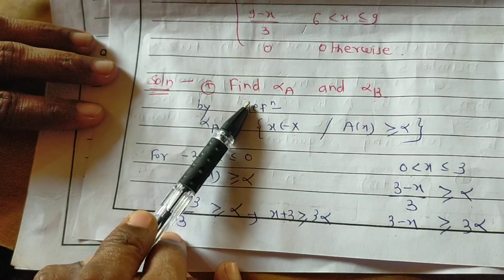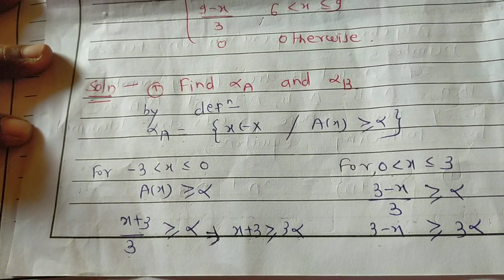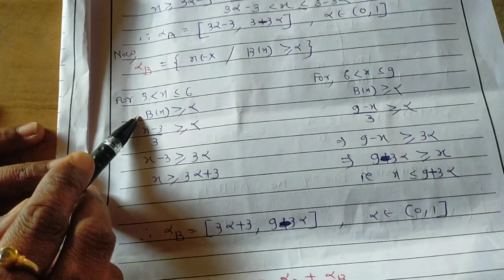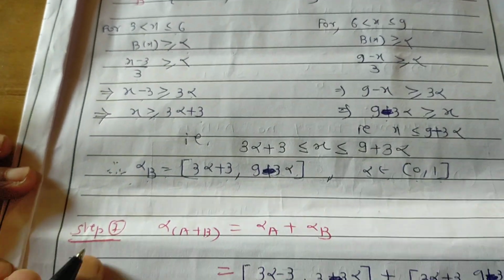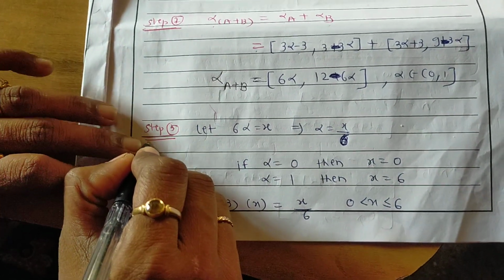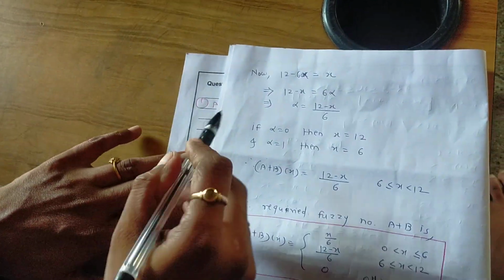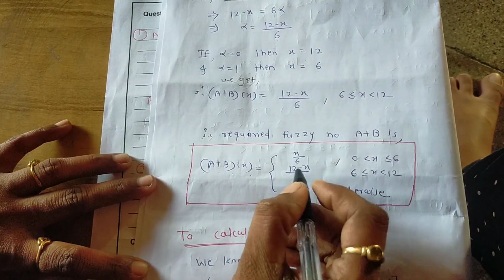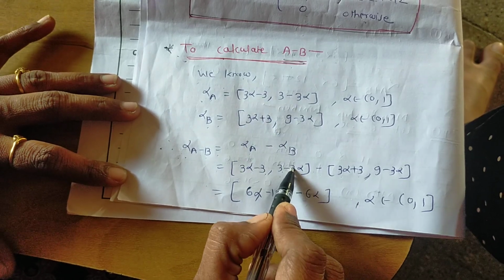Fuzzy Number ( A + B )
pratibha Mahesh  Swami
Engg. Maths III
for CSE & AI & DS